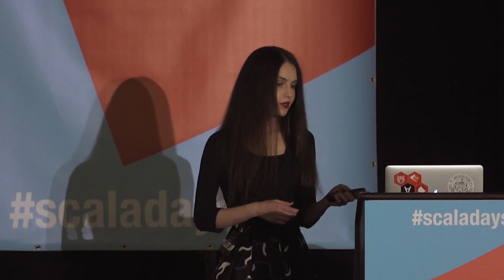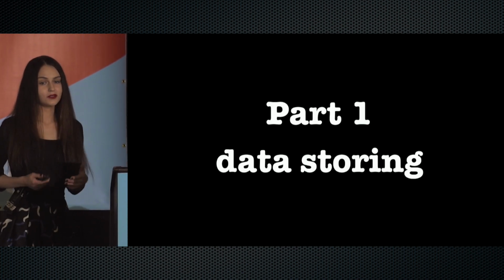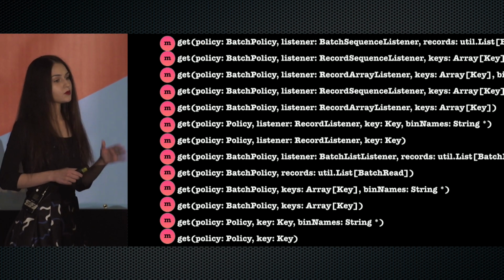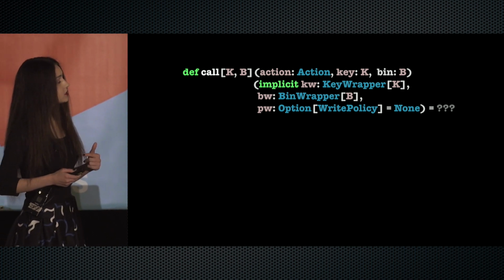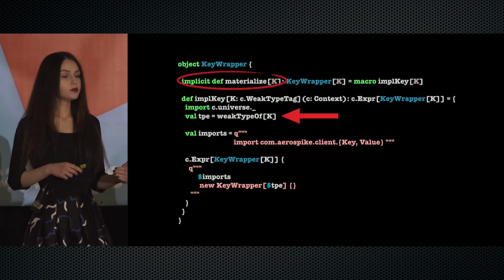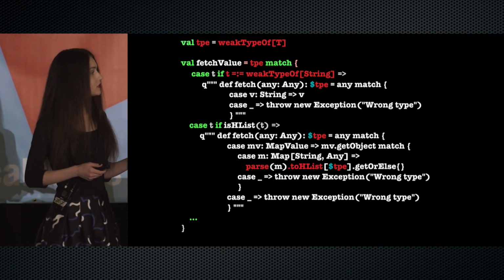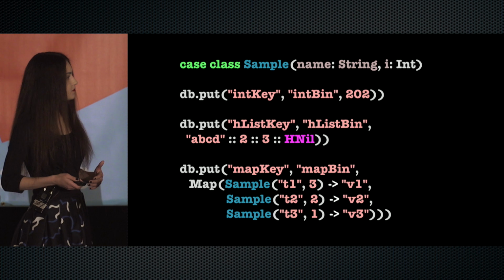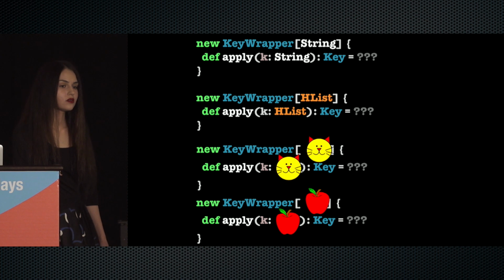Herding types with Scala macros by Marina Sigaeva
This talk was recorded at Scala Days Chicago, 2017.

Abstract:
In Scala we use the term "type safety", but what it really means? In short, most applications model data types in a form suitable for storage, change, transmission, and use. During the life cycle of the data, we expect to always use the declared type. But reality is a bit more complicated. One of the main practical problems with the use of types occurs when our application interacts with outside world - in requests to external services, different databases or simply with getting data from file. In most cases, an attempt to support type safety leads to writing a lot of code that we always try to avoid. Fortunately we have macros to do all routine job for us! In this talk we will discuss how to use compile-time reflection in library for schemaless key-value database and the benefits of use of macros in production systems.